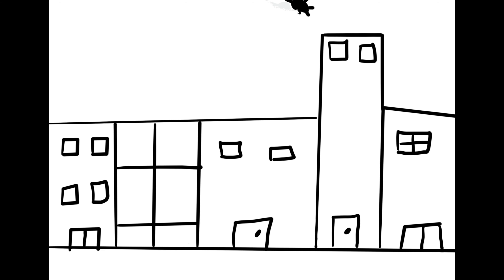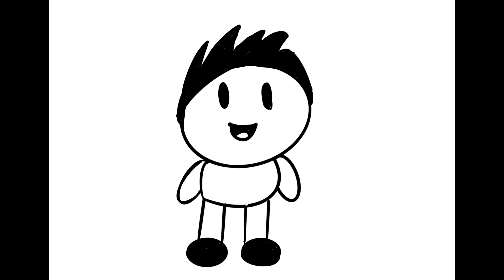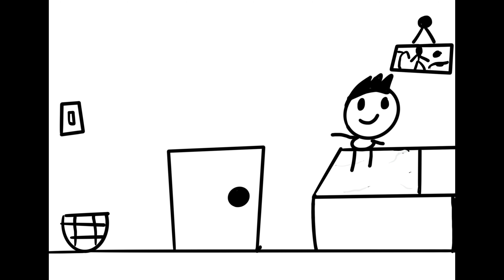What super power would you want?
My animated short film about my favorite super hero's!